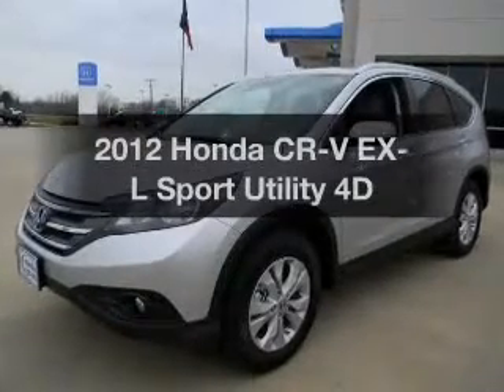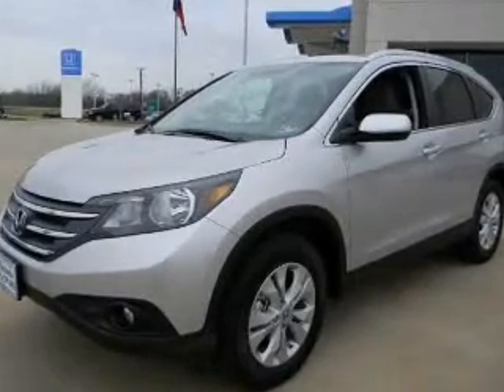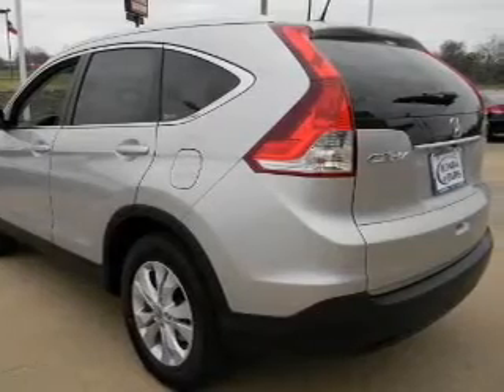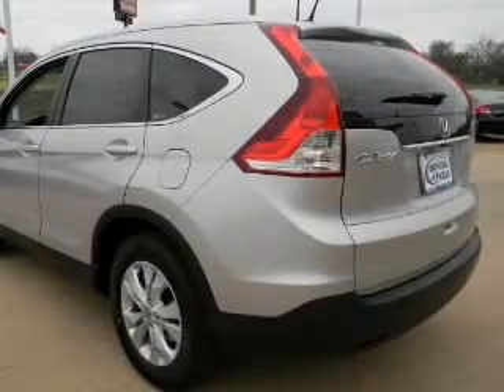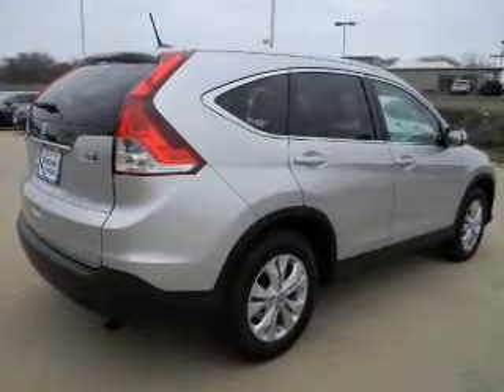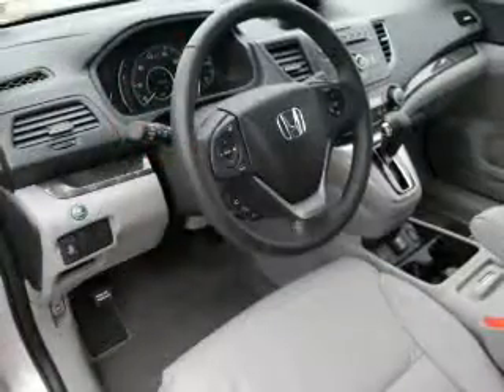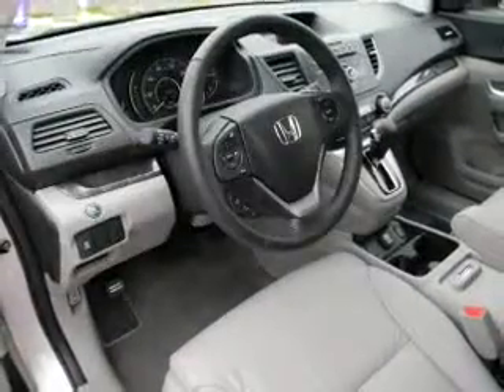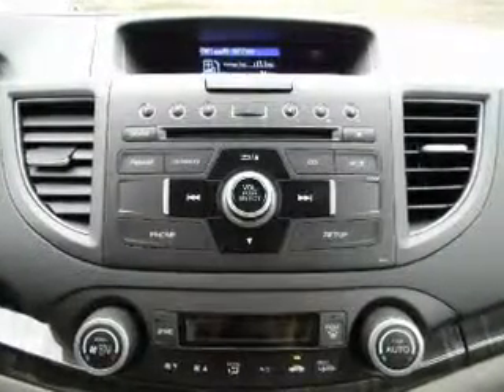2012 Honda CR-V - Paris TX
Year: 2012
Make: Honda
Model: CR-V
Trim: EX-L Sport Utility 4D
Engine: 4 cylinder i-VTEC 2.4 Liter
Transmission:
Color: Silver
Mileage: 26
Address:
1505 NE Loop 286